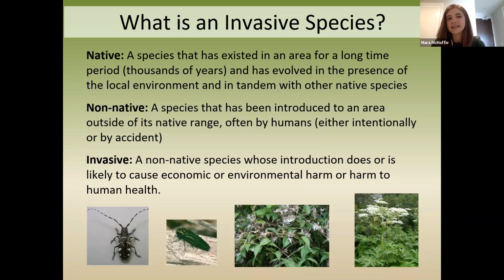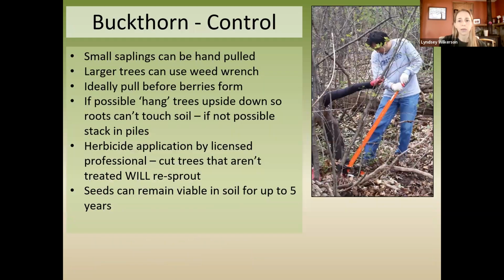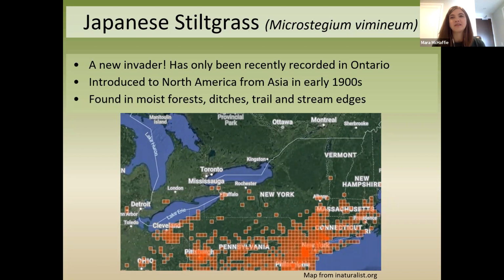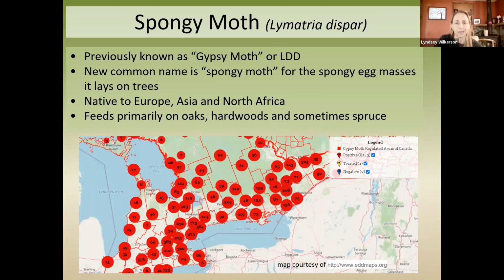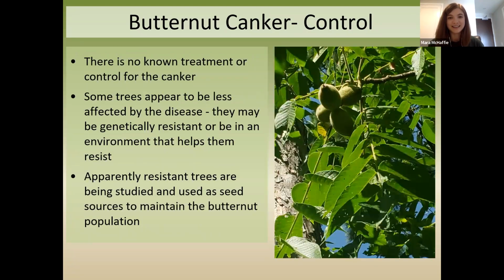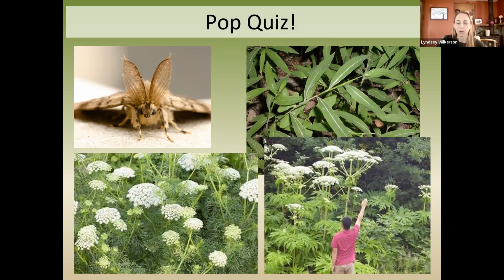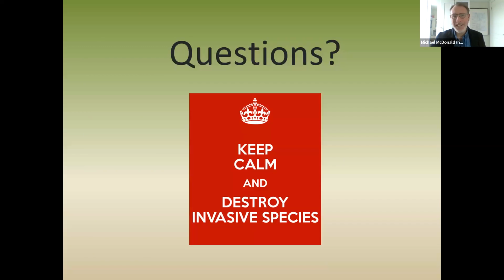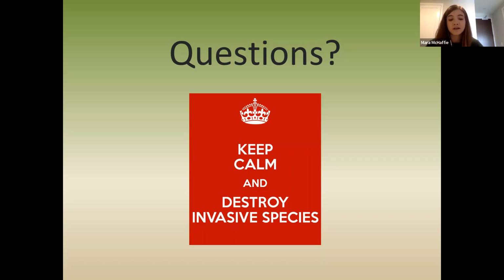Webinar - Invasive Species - Plants, Pests and Pathogens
Have you ever wondered what makes a species ‘invasive’? Curious about how the Bruce Trail Conservancy tackles this threat to Niagara Escarpment biodiversity? Join our resident ecologists to discuss the impact of invasive species on our local ecosystems, learn which species are considered the main offenders, and what strategies are being used to manage their spread.
Presented by Lyndsey Wilkerson (BTC Landowner Stewardship Coordinator) and Mara McHaffie (BTC Ecologist)